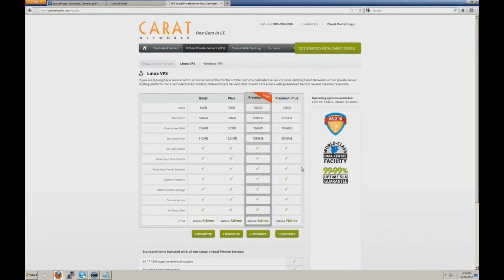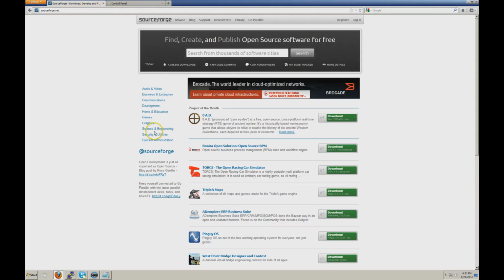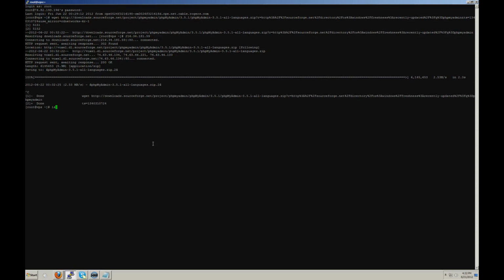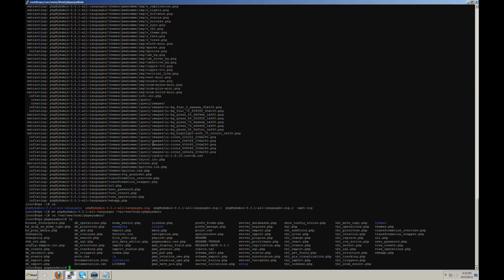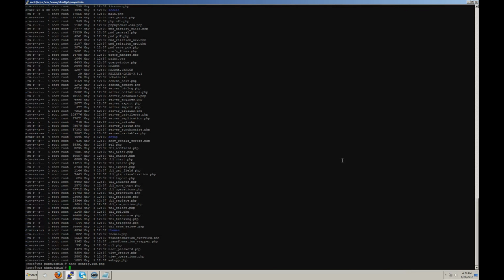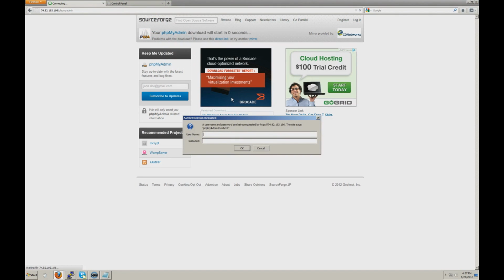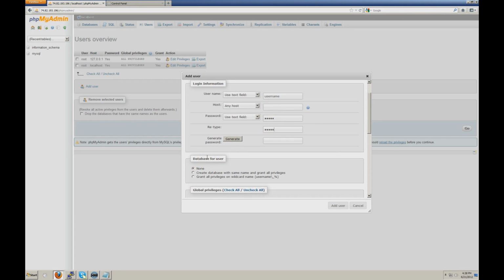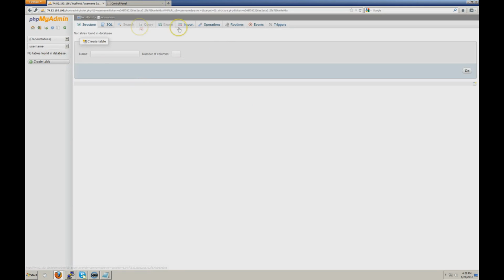How to install PHPMyAdmin on CentOS 6 - Installation Guide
Watch this tutorial as I walk you through the installation of a PHPMyAdmin configuration on a CentOS 6 Linux VPS hosted